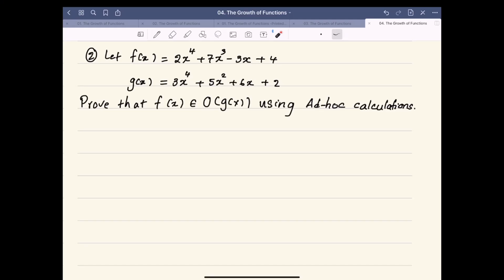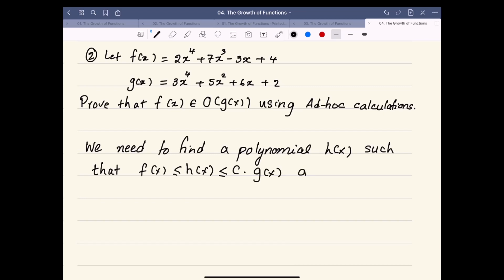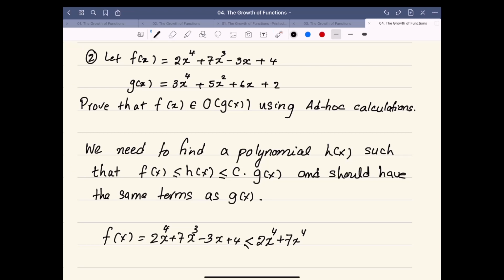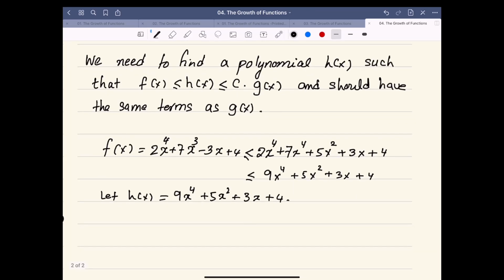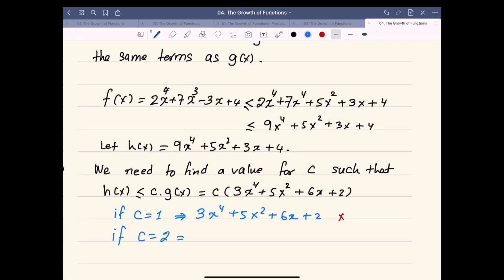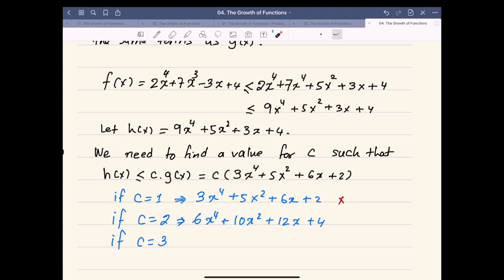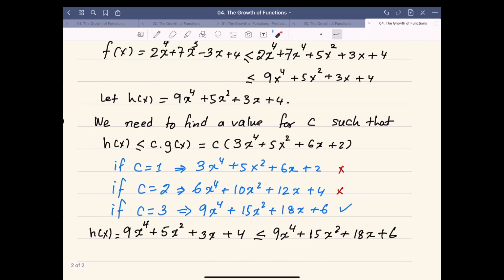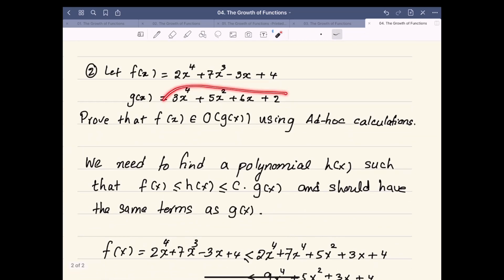Lesson 16 Additional Example 2 2022